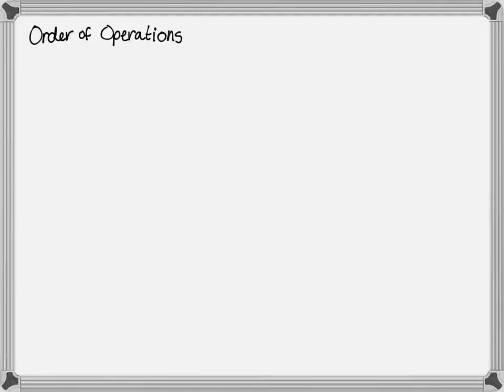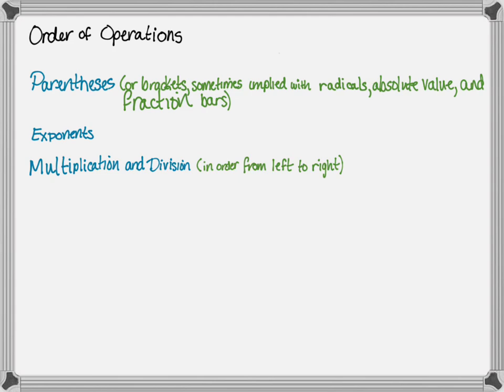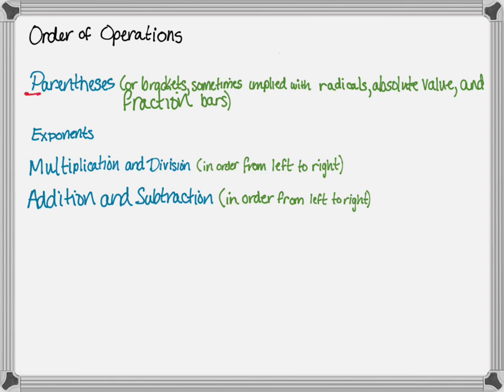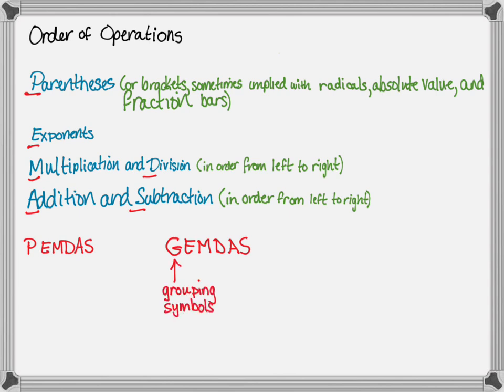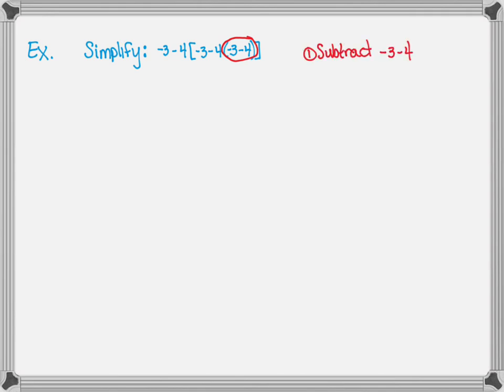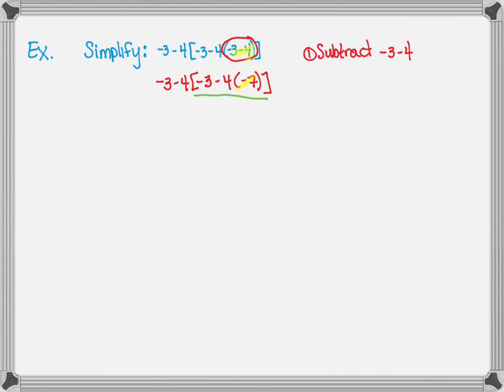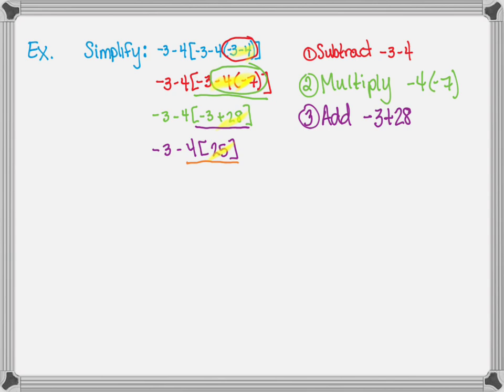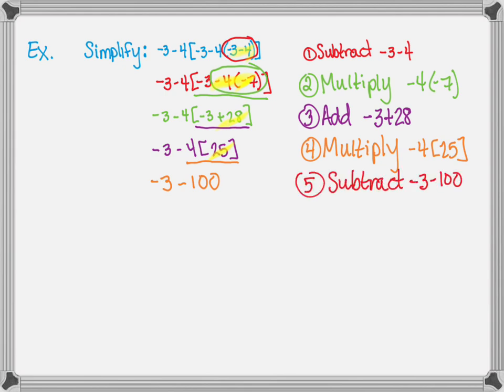Order of Operations